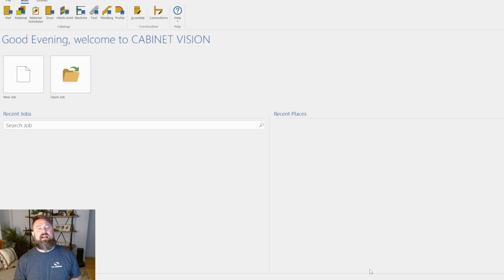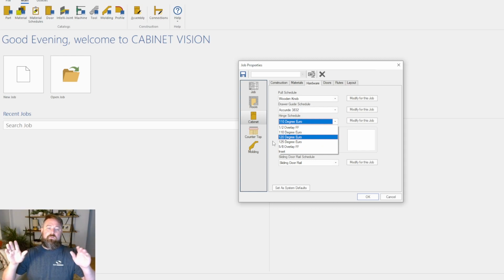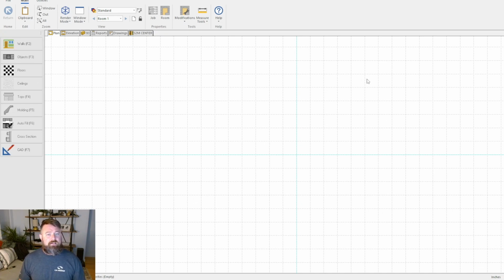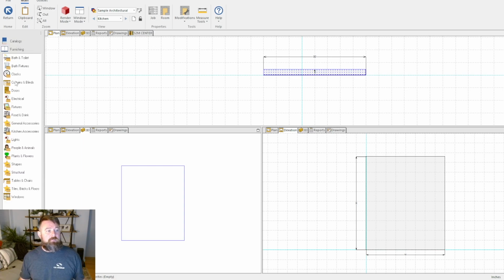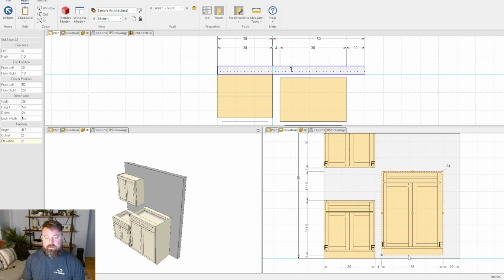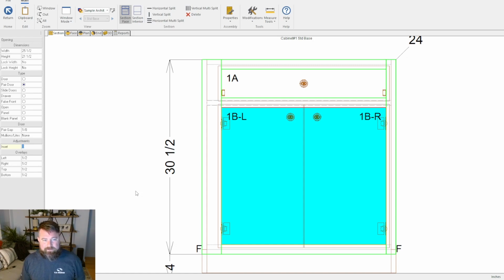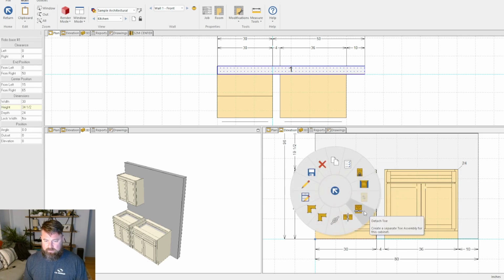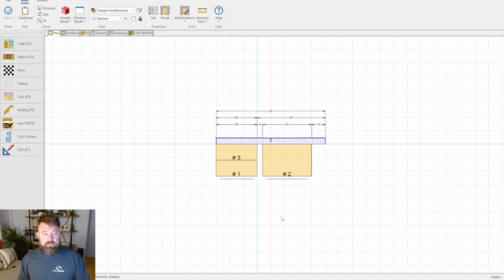Making sense of Cabinet vision! Pt 1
Cabinet vision is a great program but can be intimidating to learn. My goal is to help people become more comfortable using it! In part 1, I go over the basics.